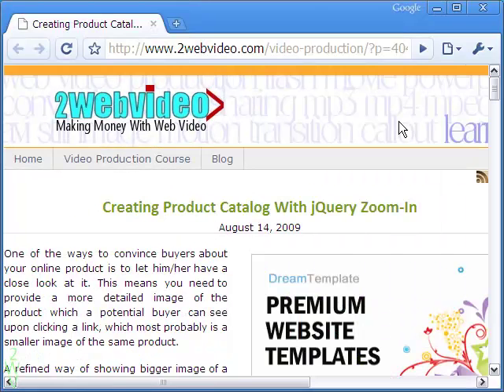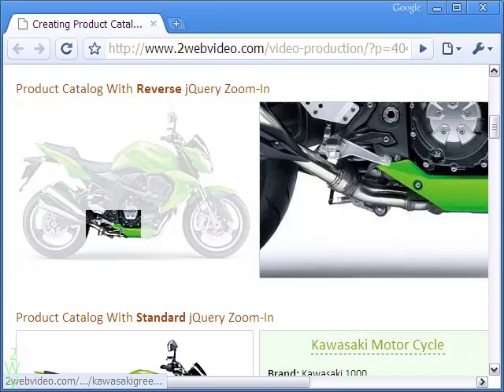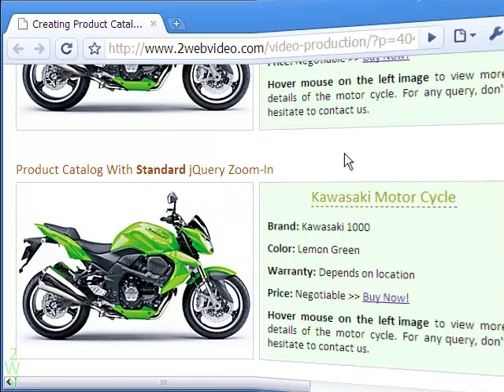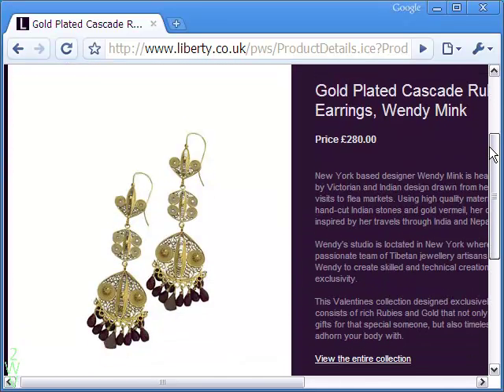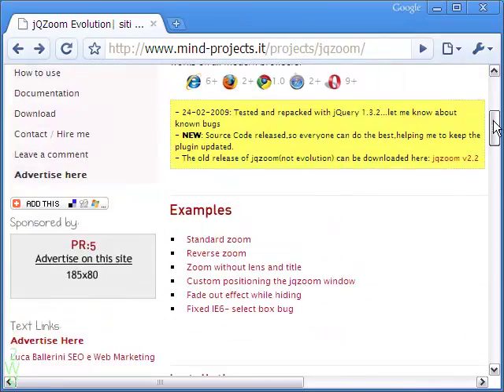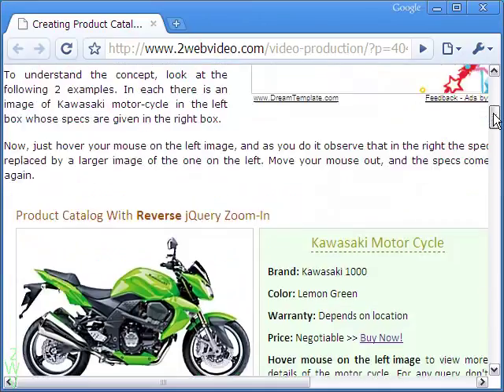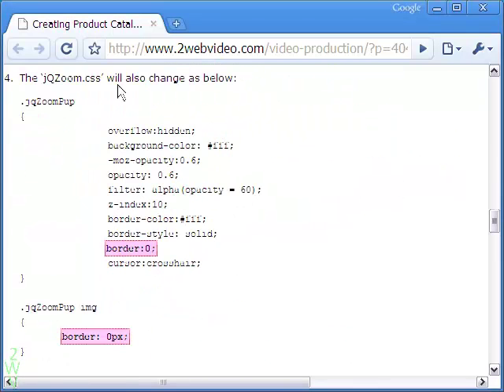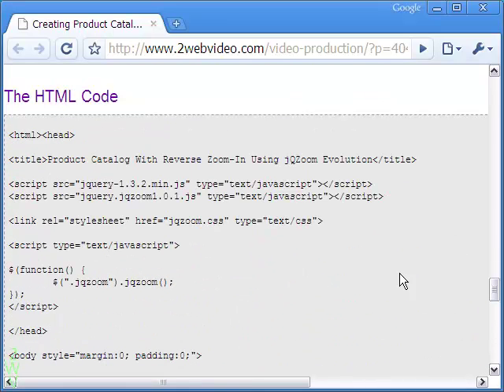Stunning jQuery Catalog For Online Showroom - Free HTML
Experts say products sell more when visitors have fewer reasons to leave a webpage while browsing. Yet you may have no option but let your visitor click a new window for bigger image of product. When that happens, and if the visitor doesn't like the image, she may simply leave your site.

Now, with jQuery zoom-in you can show large image of a product in the same page itself. Thus your visitor will have less option to leave your product page in a hurry.